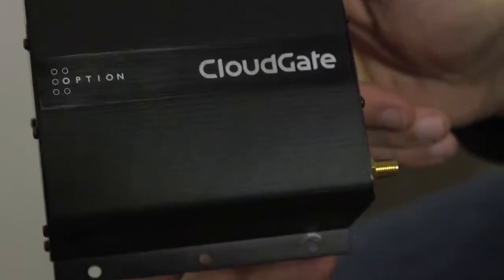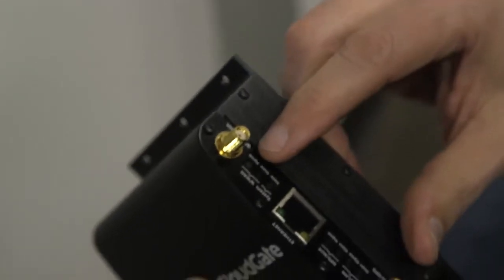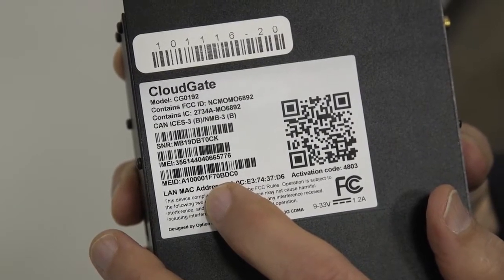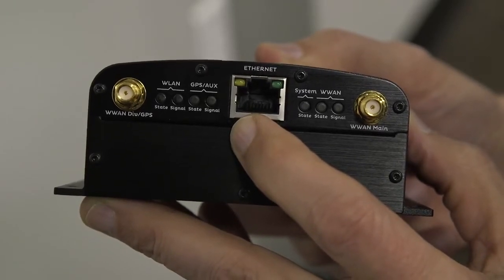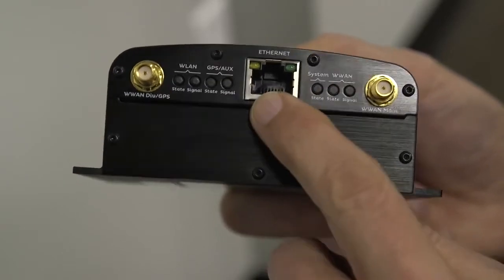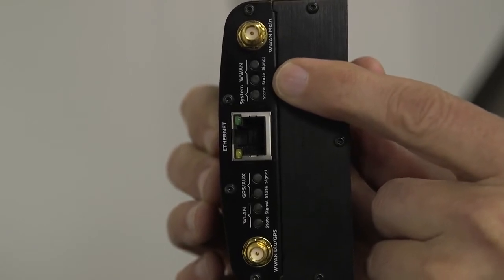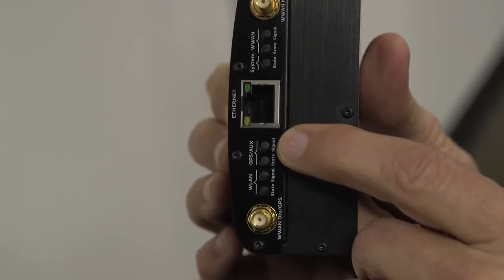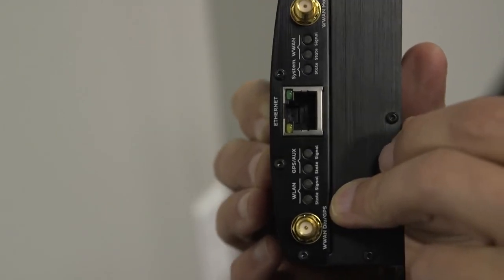Wanco Message Sign: Modem Hardware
In this video, Frank discusses the modem hardware that comes standard in all new Wanco Message Signs. Understanding the modem hardware is essential when troubleshooting remote communication problems with your sign.